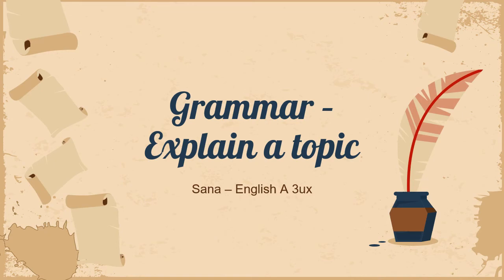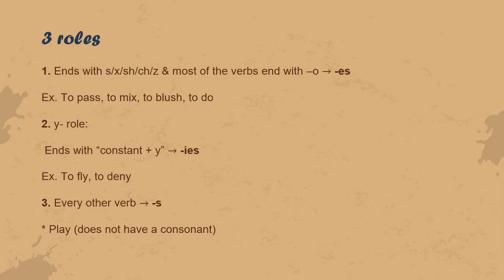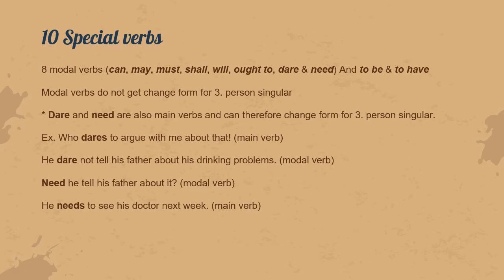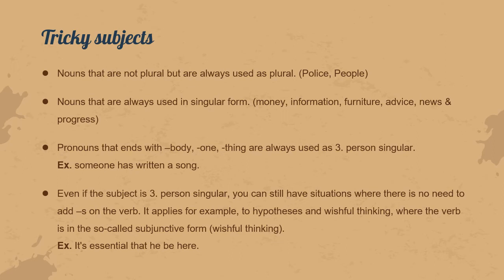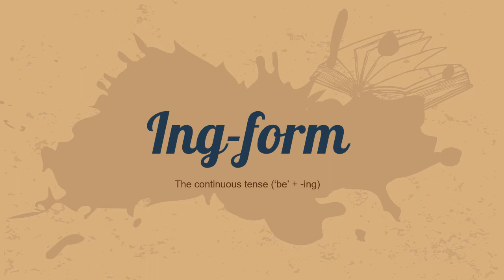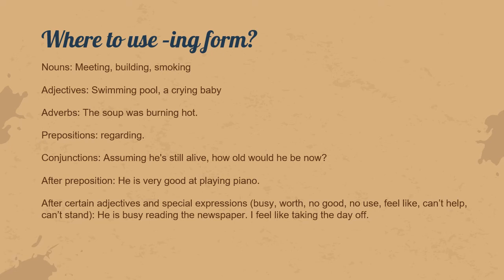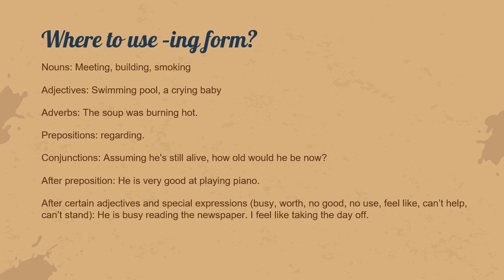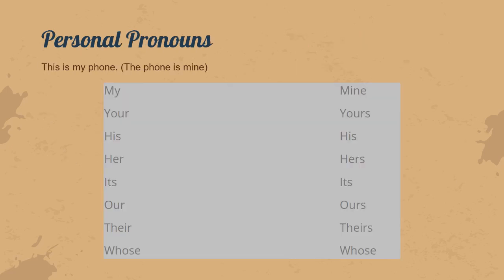Grammar explain a topic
English A -  3ux Lyngby Gymnaisum - 2021

Opgavenote: Ved brug af Min Læring - Engram optag en tutorial hvor i forklarer emnerne:
- kongruens
- ing-former (udvidet tid)

- genitiv (ejefald)